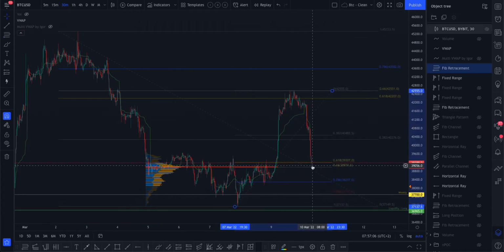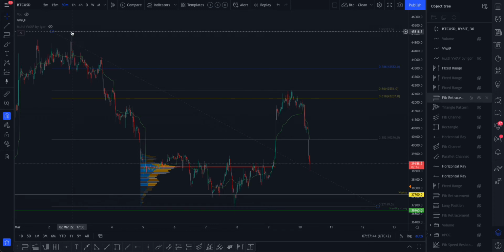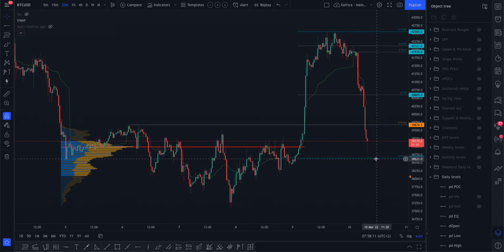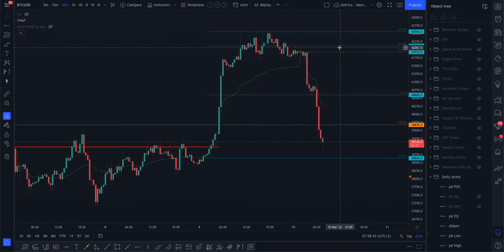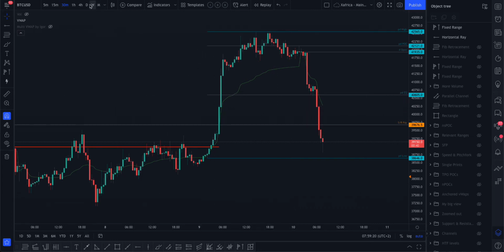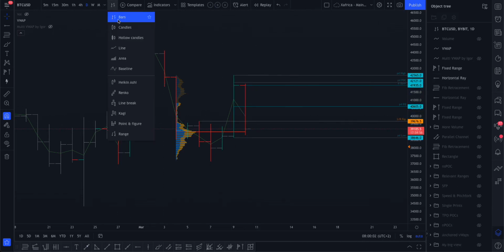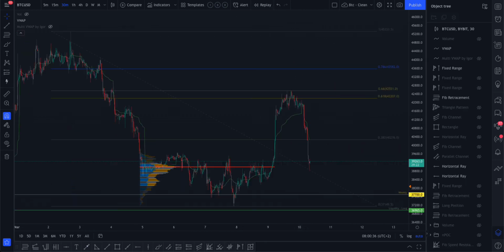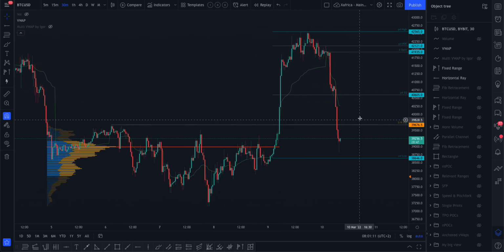Bitcoin is showing it's volatility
BTC dropped back to the previous range. I love this volatility, this is why we are here trading it!